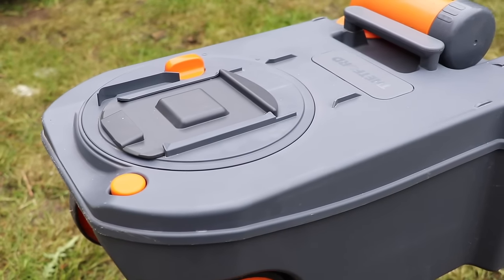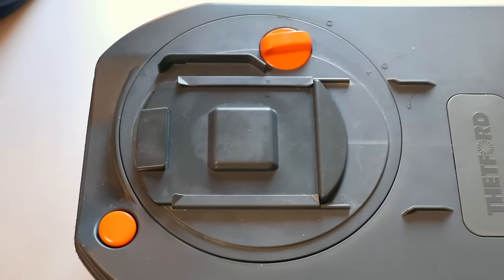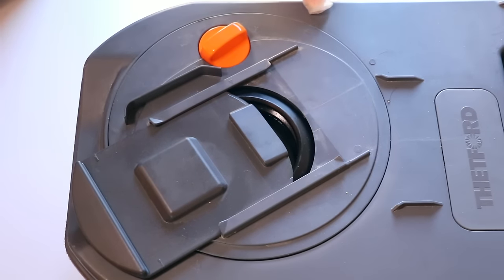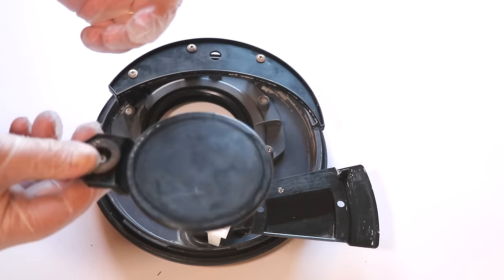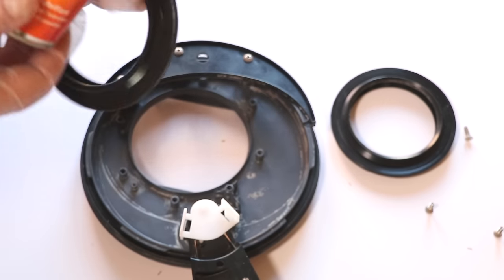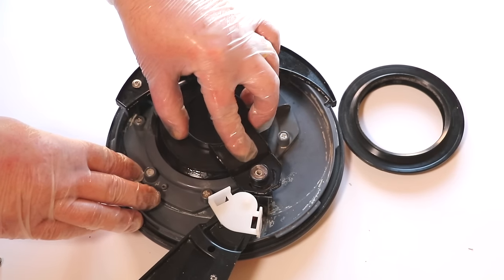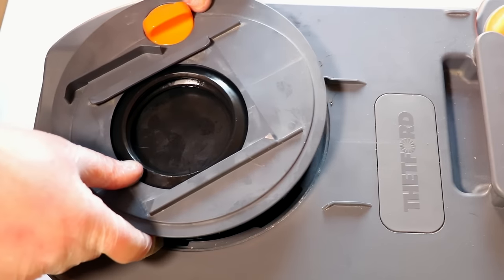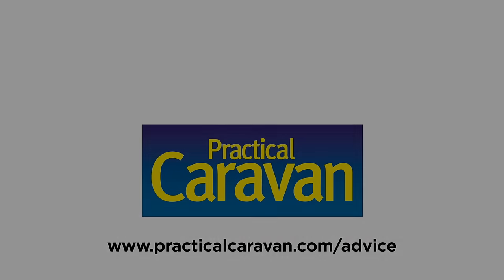Practical Caravan – how to replace a Thetford toilet cassette seal